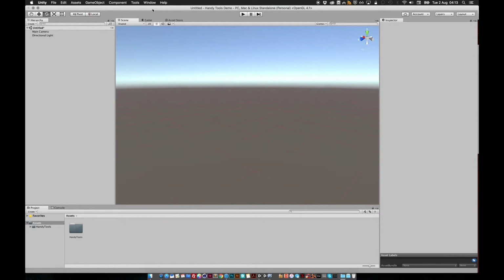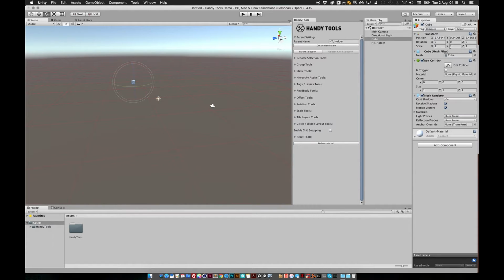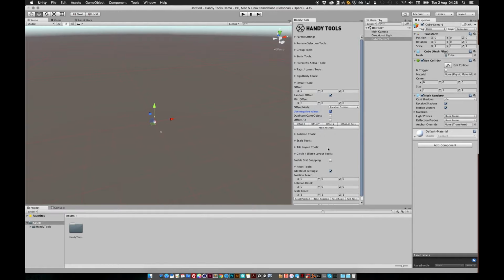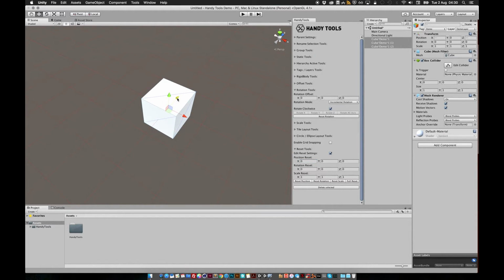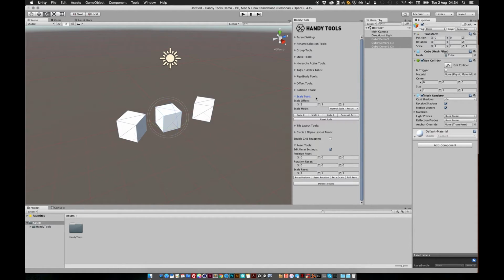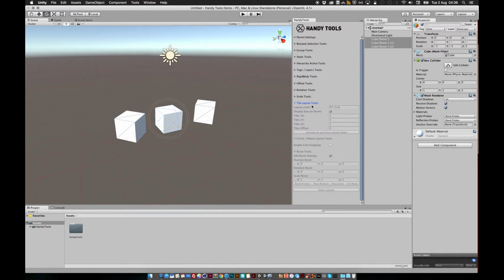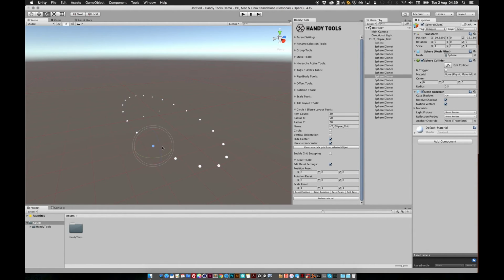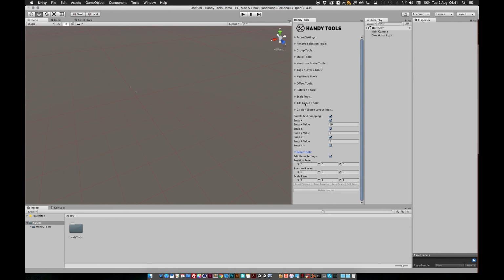Handy Tools : Useful Unity Editor Tools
A new video demonstrating the options and potential workflow of both standard unity and Handy Tools.